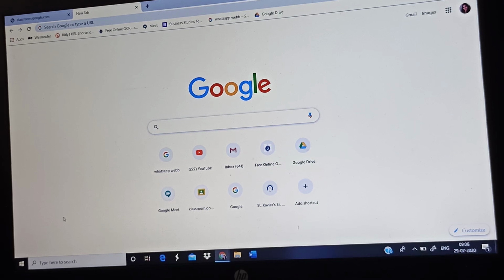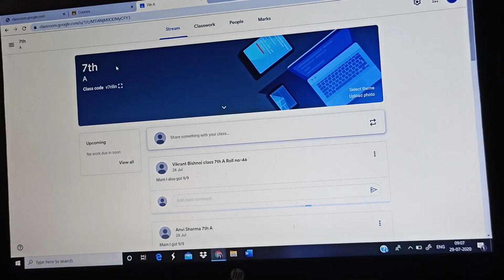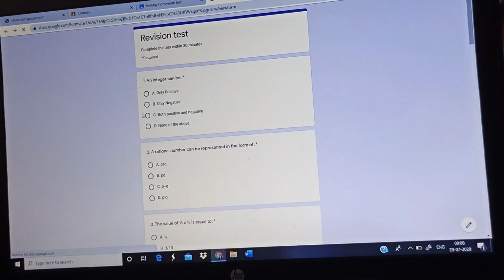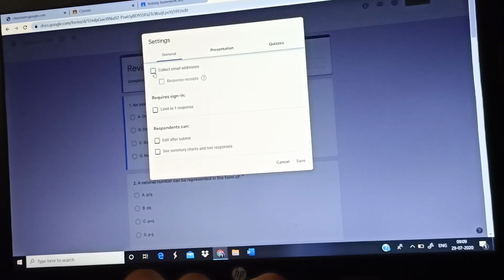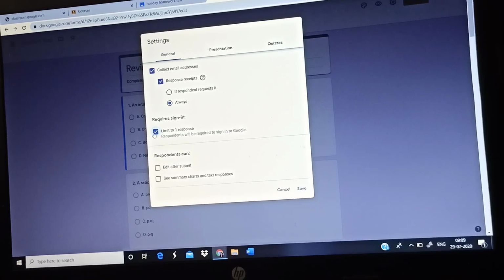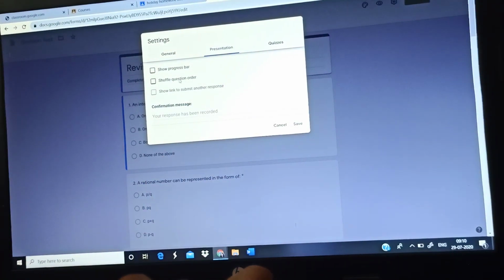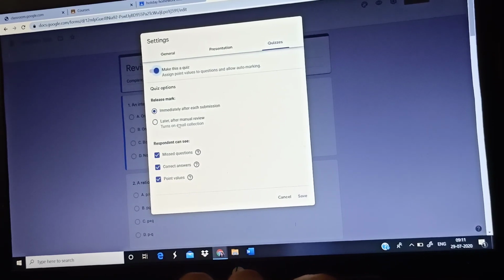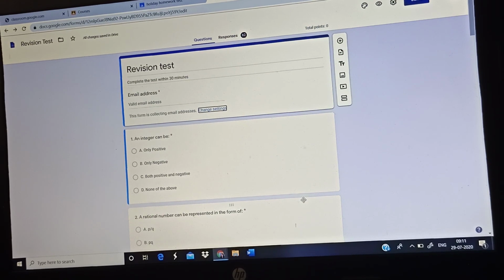How to conduct test in Google classroom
How to chnge settings to release the score